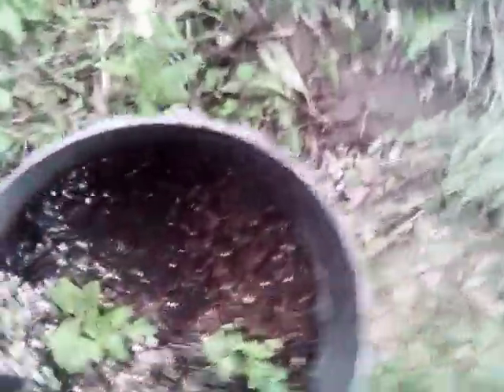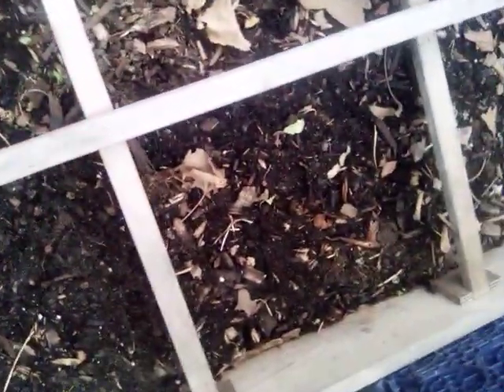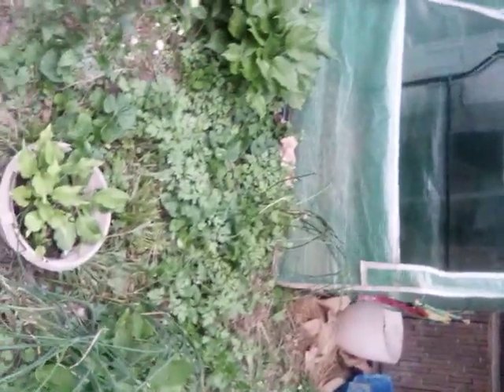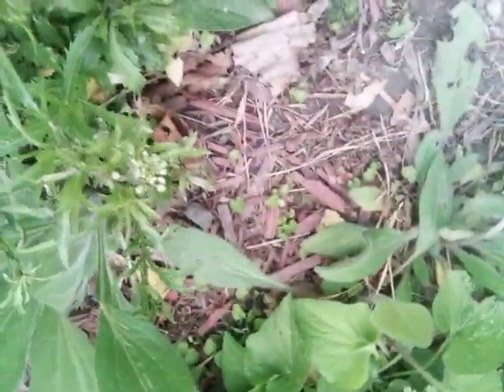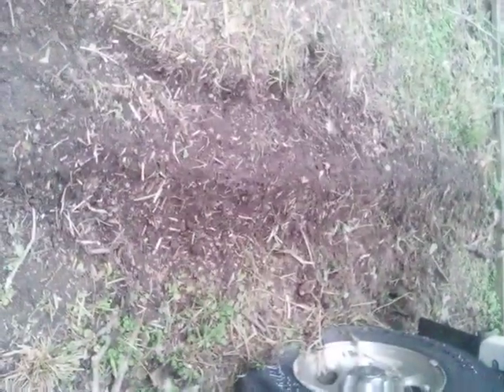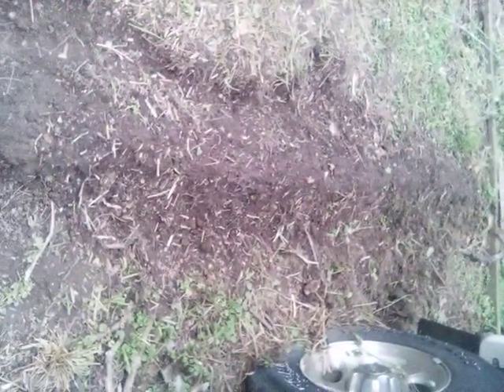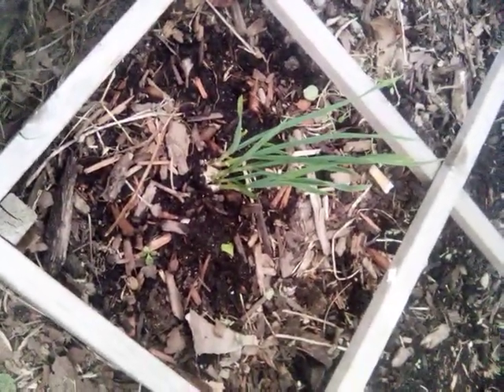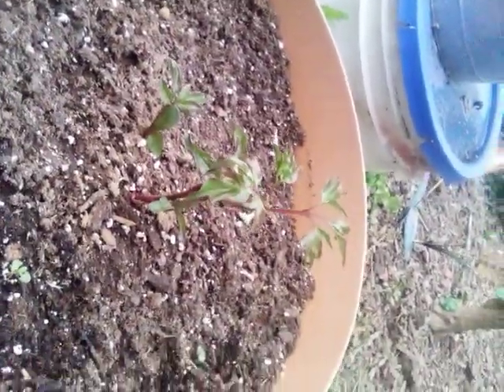finally planting in garden part 2